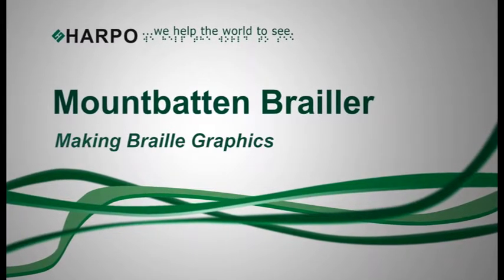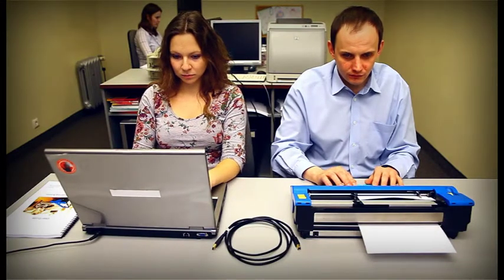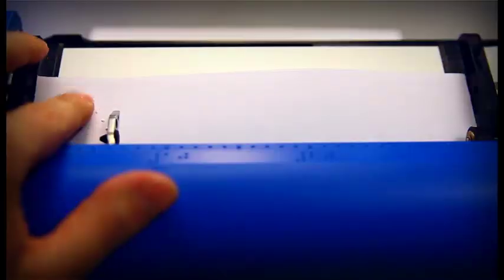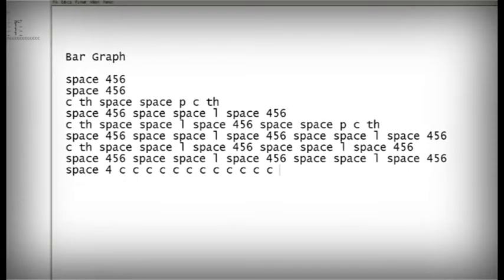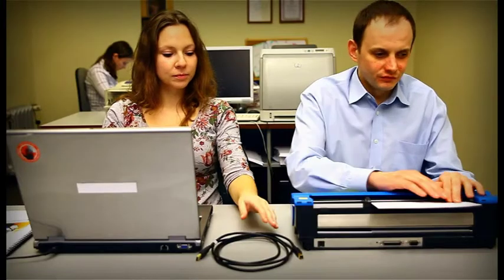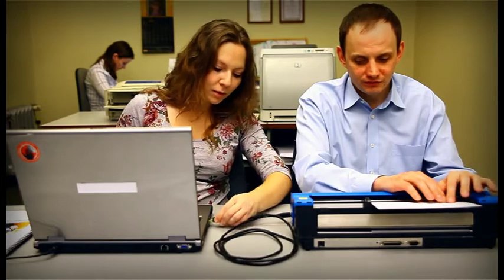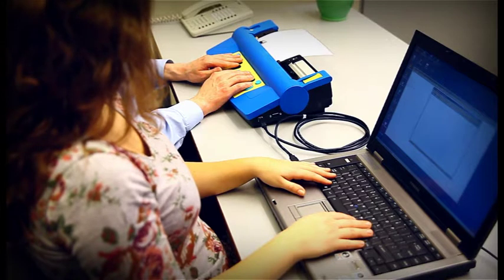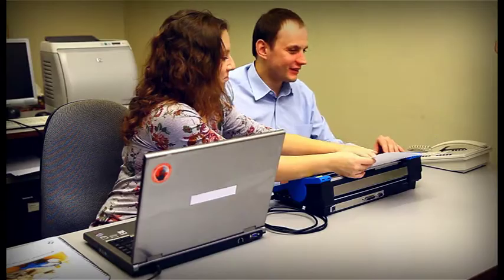Mountbatten 10 Making Braille Graphics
The Mountbatten Brailler is the complete Braille learning centre for children and their teachers. Enjoy "drawing" in Braille using the graphics mode.